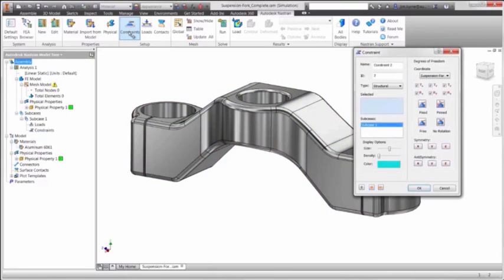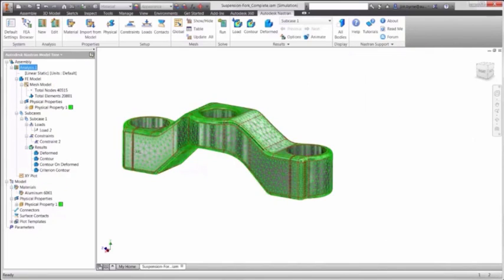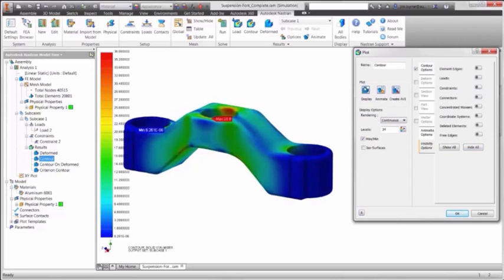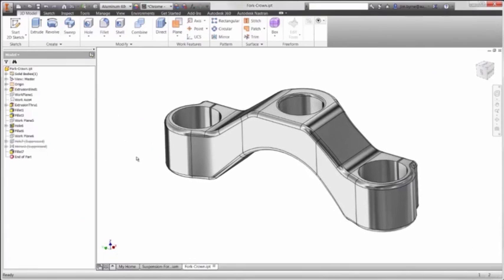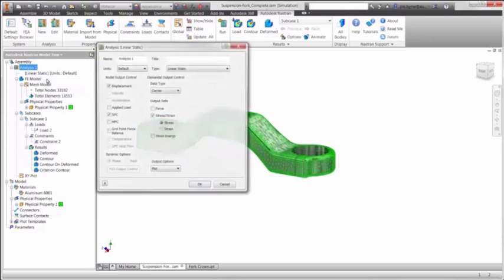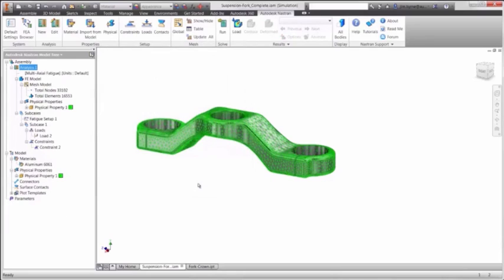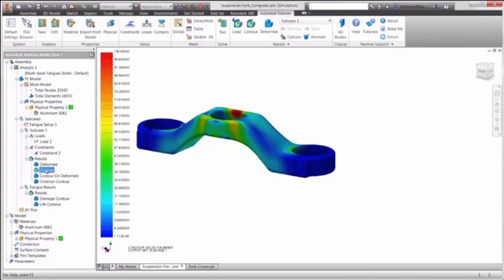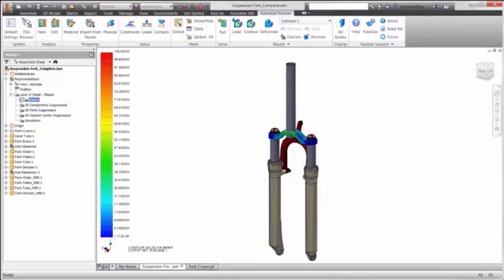Autodesk Nastran In-CAD static fatigue video 896x504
Determine structure durability